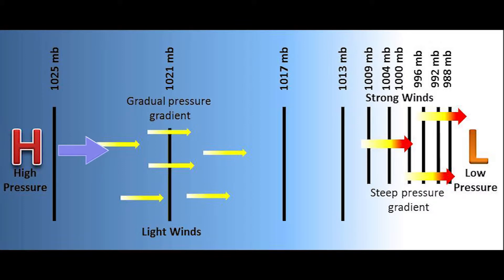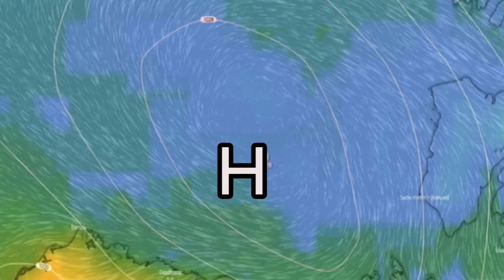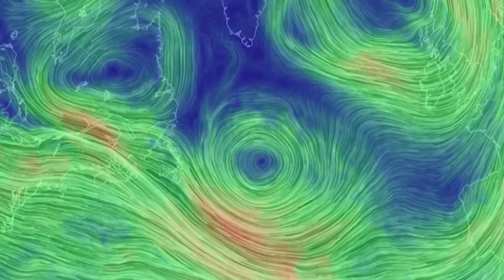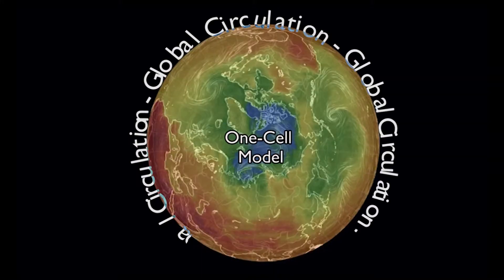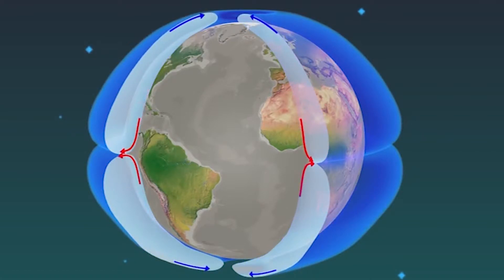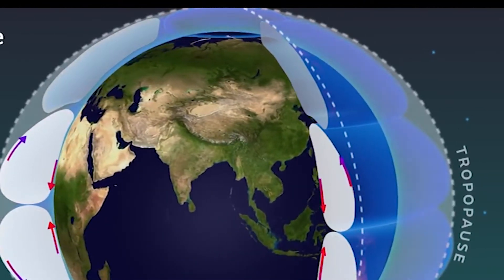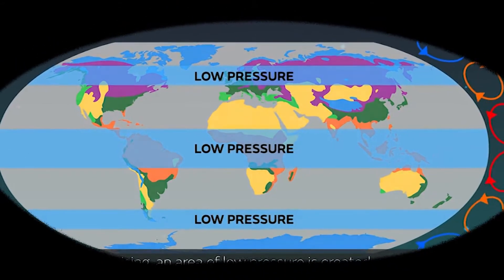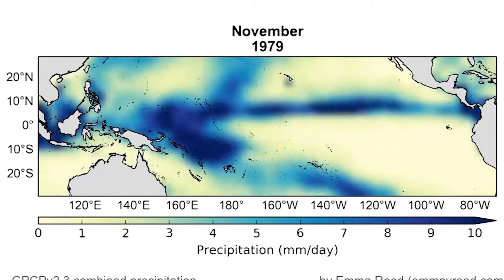6.3 Cyclones and Anticyclones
6.3   Cyclones and Anticyclones
Upper Atmosphere
Surface wind
Vertical Motions
6.4 Global Circulation
One-Cell Model
Three-cell Model
·Reality vs Model

In the northern / southern hemispheres, the pressure gradient force pulls out of the high pressure center and is deflected to the right/left by the Coriolis force. The combination of those two forces makes the wind circulate parallel to the isobars. This circulation is called anticyclone circulation and the wind as geostrophic wind...